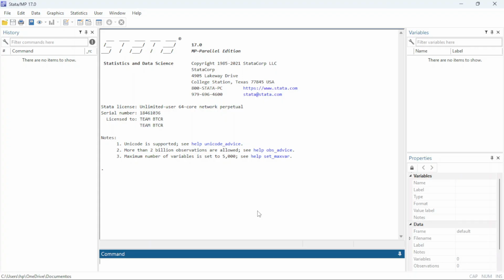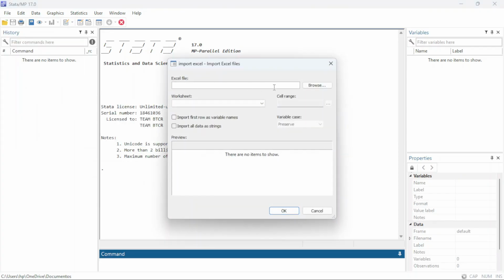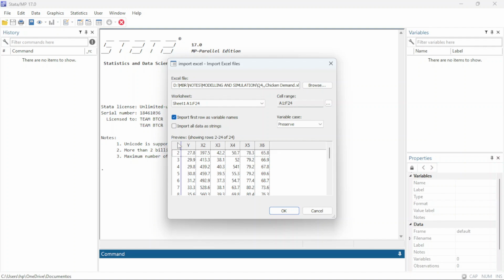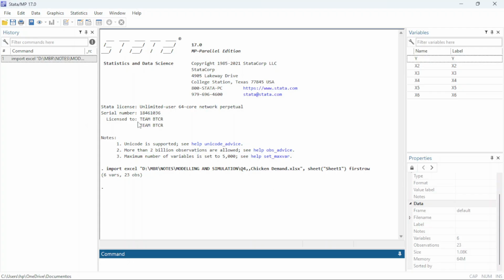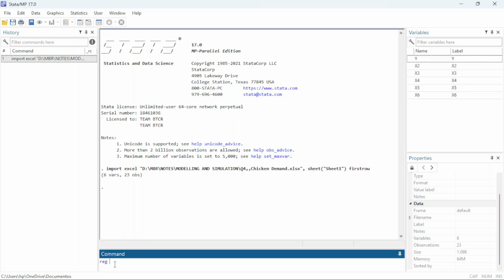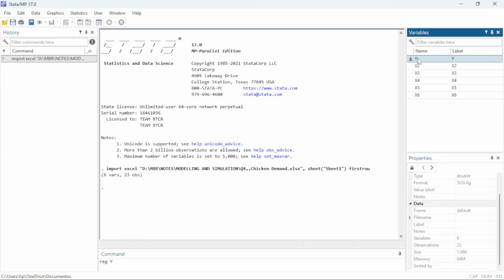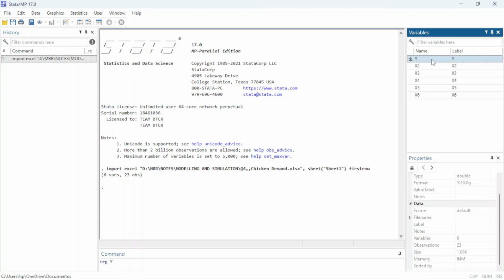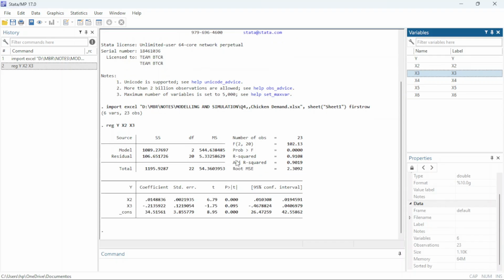Regression Analysis in STATA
Learn how to run regression by using STATA